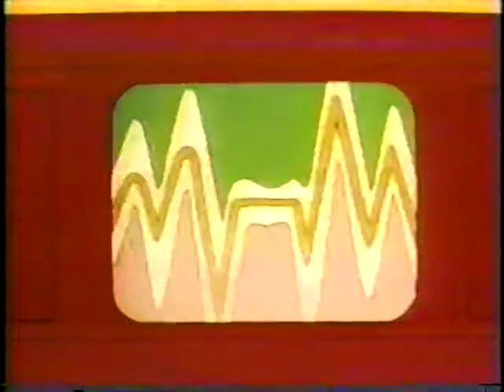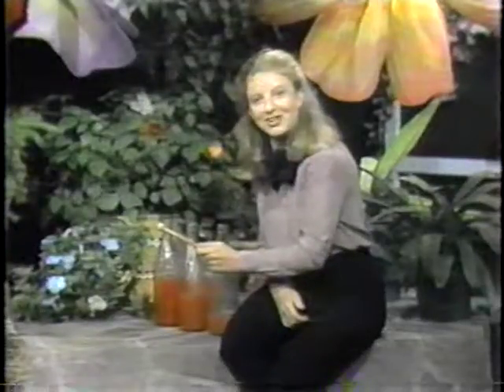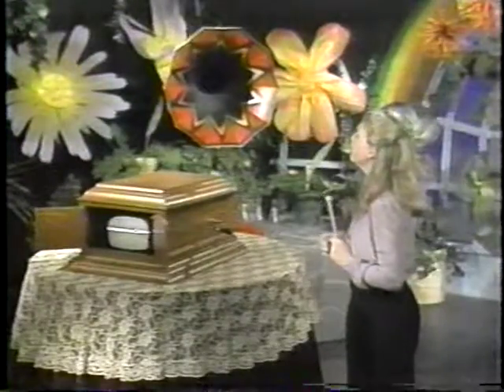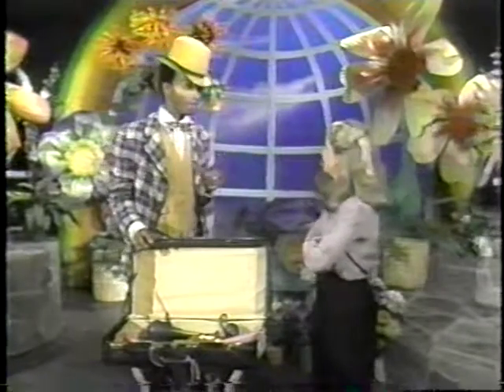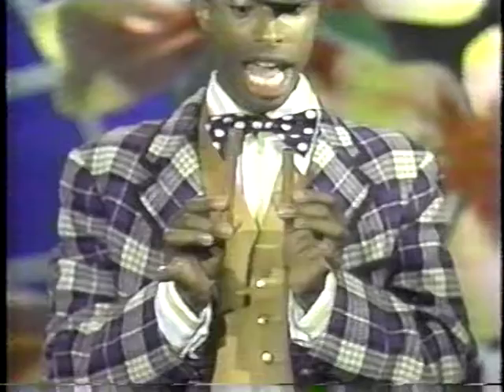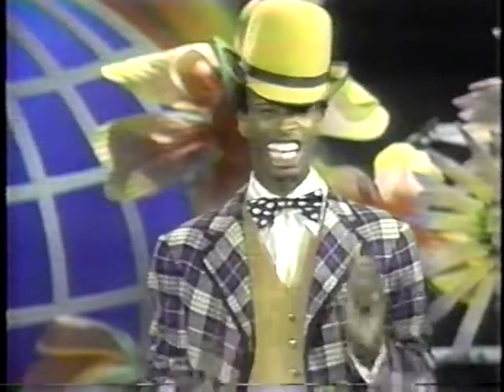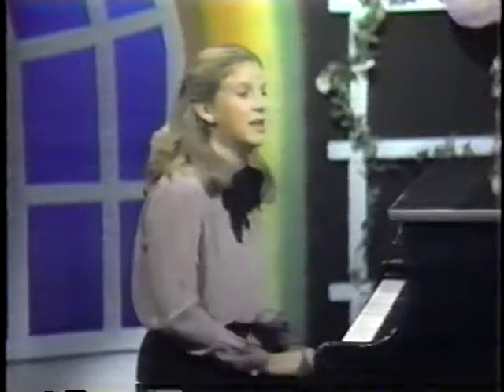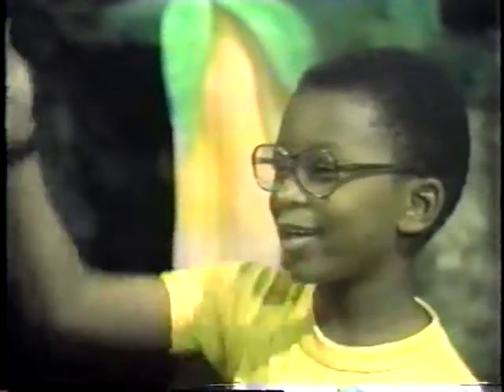Musicbox Episode6 Pitch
Music Box children's learning show.  By TVOntario 1981 by Heather Conkie